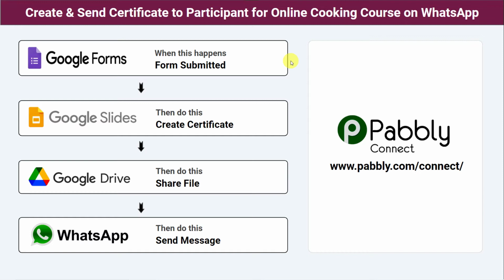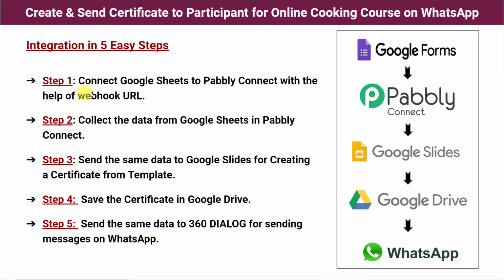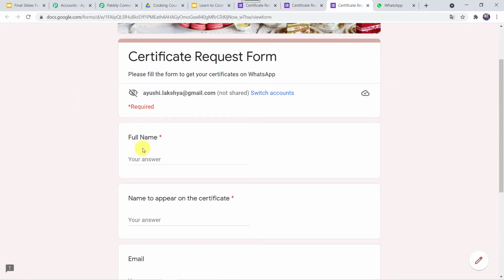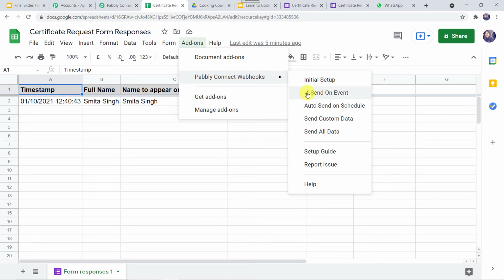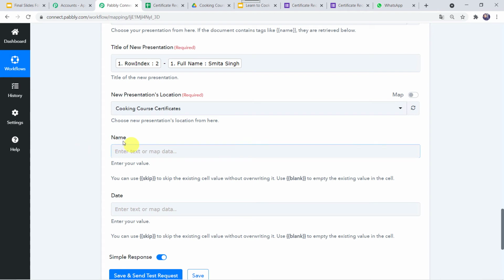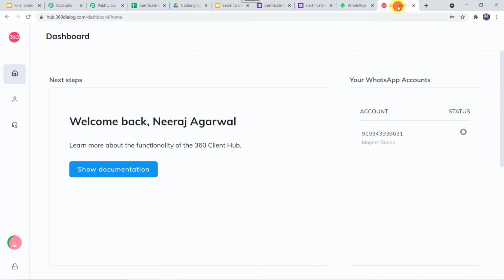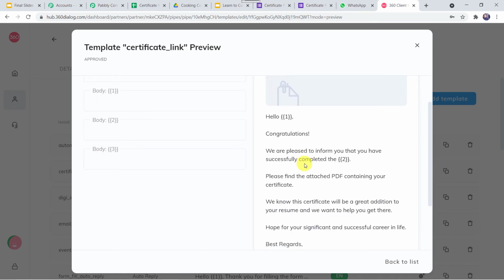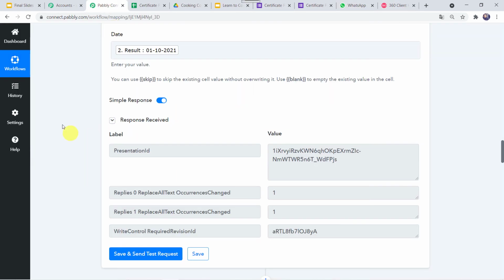Automatically Create & Send Certificate to Participant for Online Cooking Course on WhatsApp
✅ In this video, we will learn Google Forms Google Slides Google Drive WhatsApp integration, where you can automatically create & send certificate to participant for online cooking course on WhatsApp form with the help of Pabbly Connect.